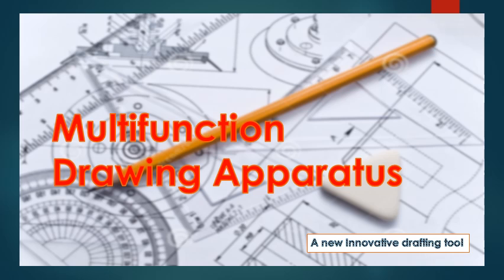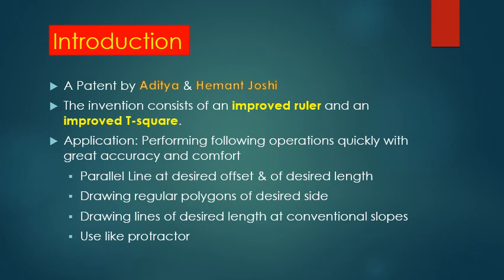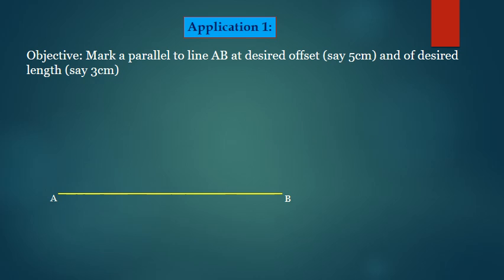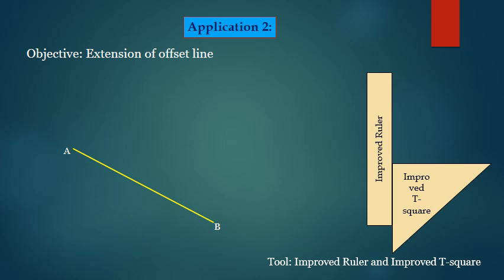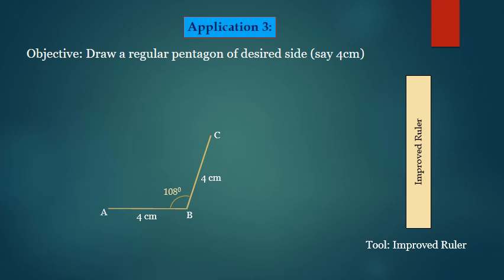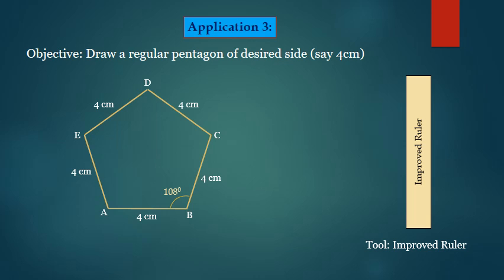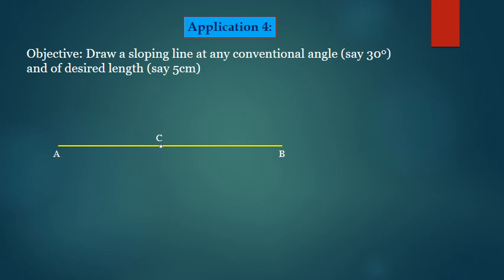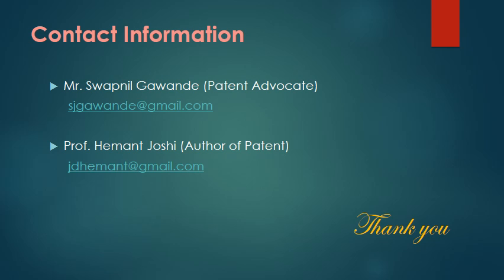Multifunction Drawing Apparatus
A new Innovative Ruler and Set Square which makes geometric functions quick, easy and accurate (Patented)